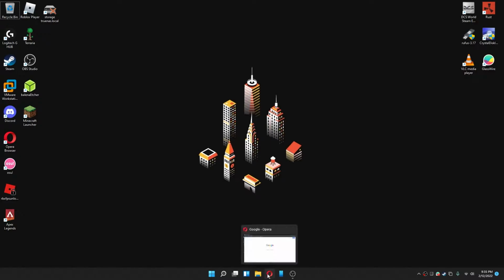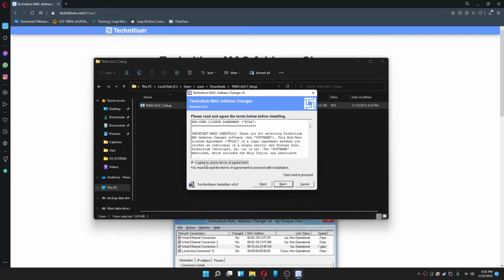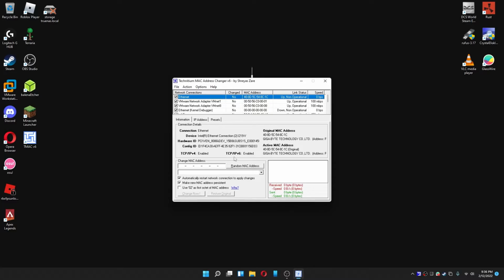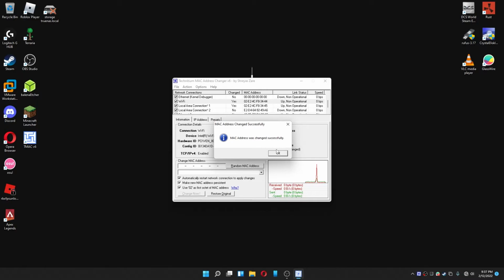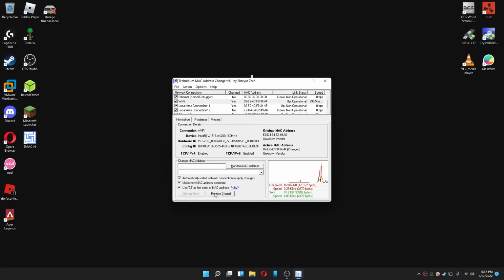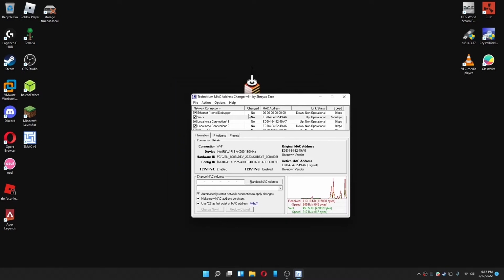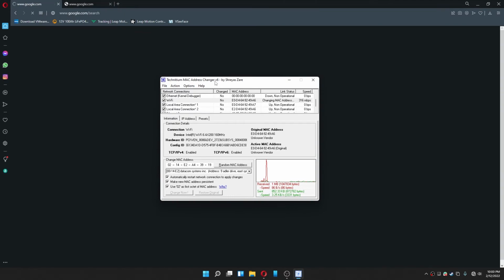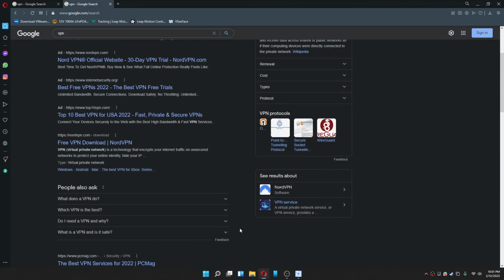How to get unblocked from the Internet/WIFI (mac address method) [OLD tutorial/MAY WORK STILL]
sorry this is my first video I made
any questions please ask in the comments thanks :)